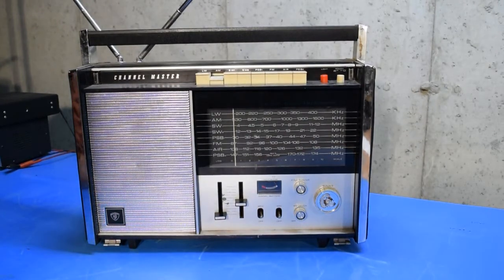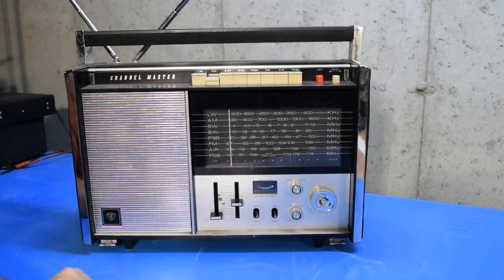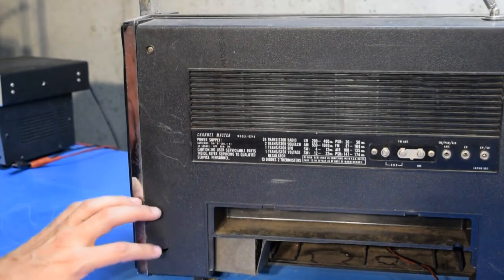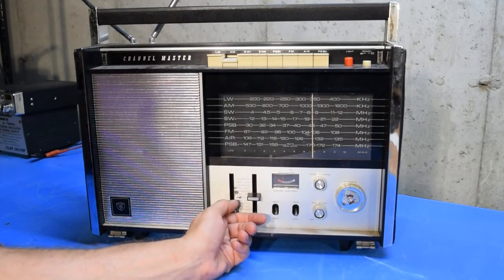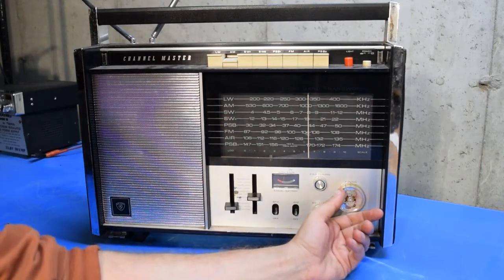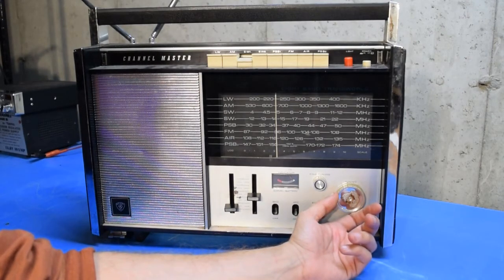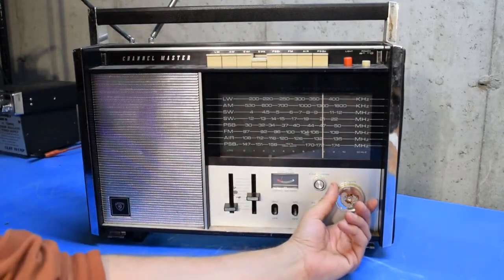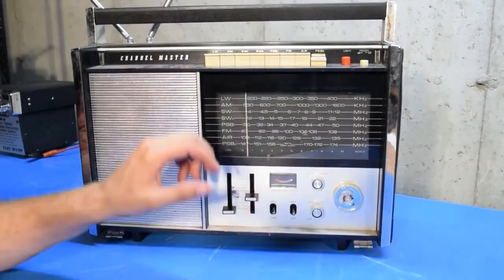Channel Master 6248 Shortwave Radio Review, Highlights, and Band-Scan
In this video I review a Channel Master model 6248 shortwave radio I recently obtained.